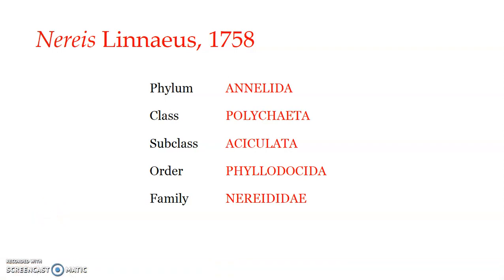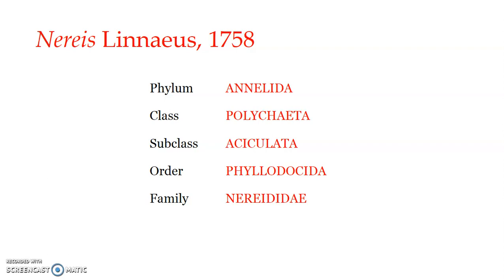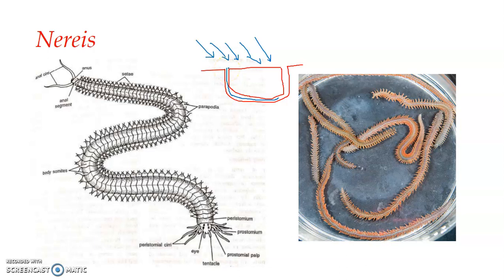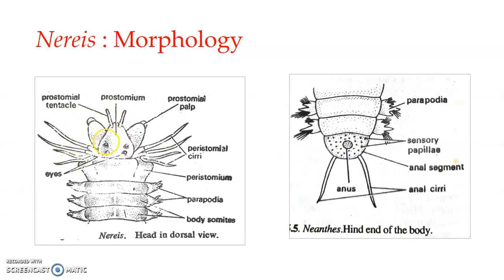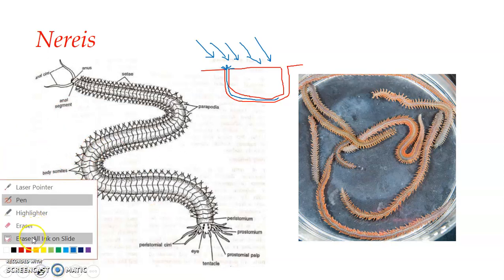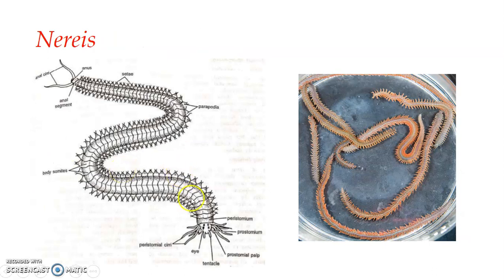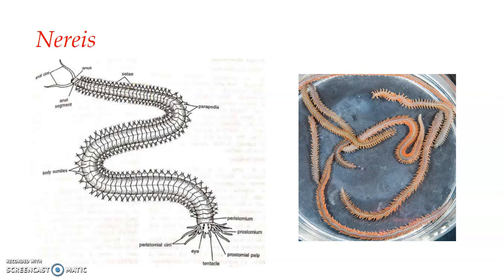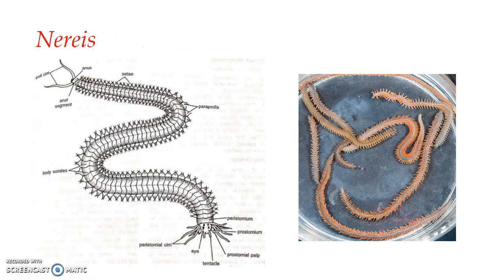Nereis - General features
Nereis : Habit, habitat, general morphology